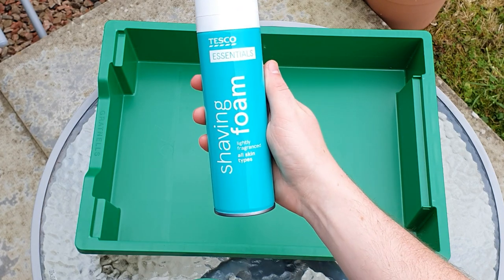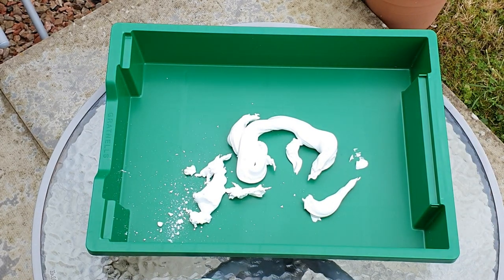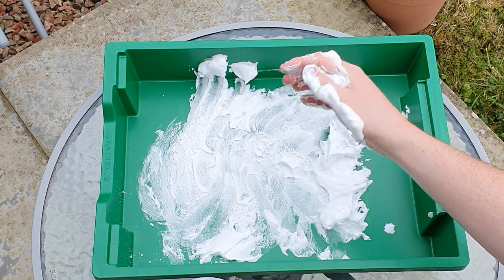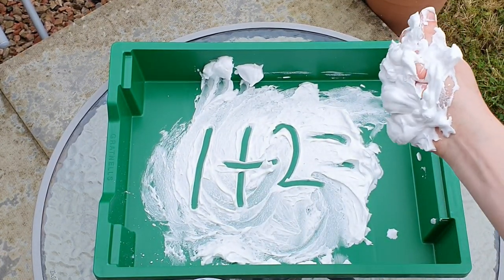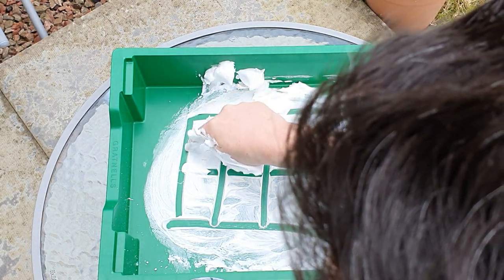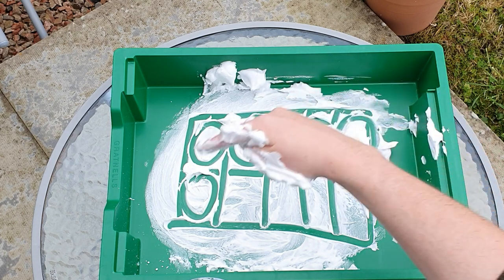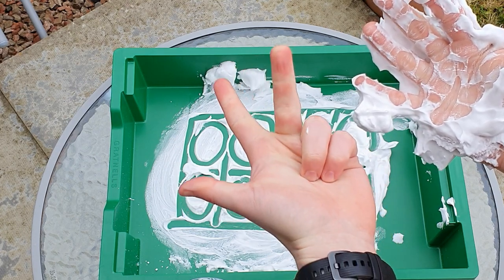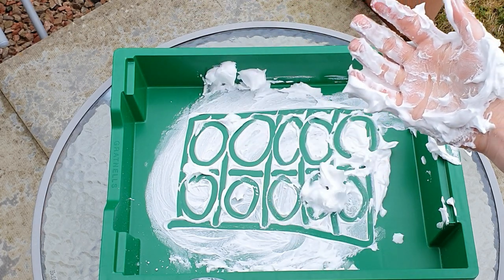Sensory Maths Shaving Foam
How to use Tens Frames - Early and First Level Maths

My name is Niall Ridgway and I'm a P1/2 Teacher from Scotland.

This video will give you ideas about how to use sensory play and shaving foam to support your child with maths.

This video was made with the support of Young Minds Tutoring.

This is an incredible website that my class LOVE! Thank you for all of the content you put out!